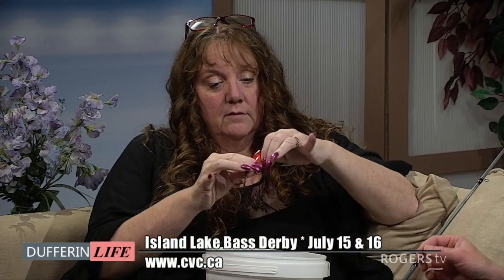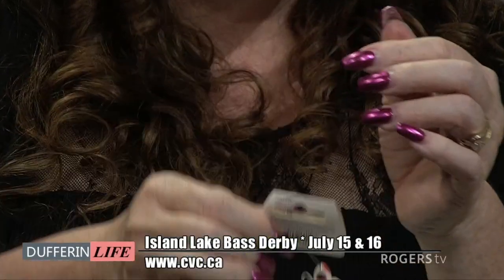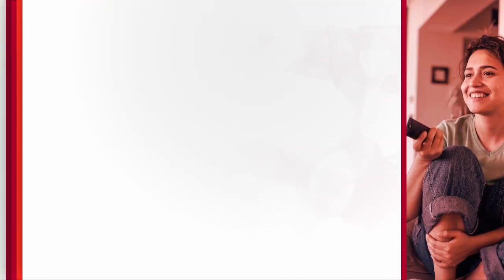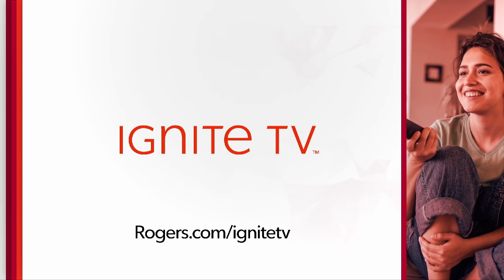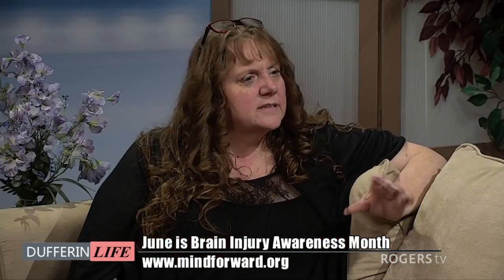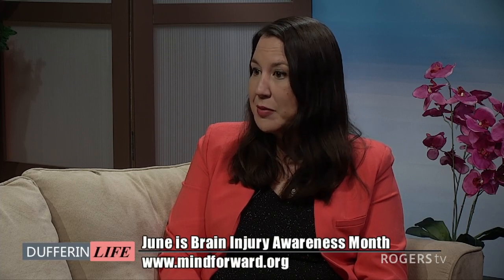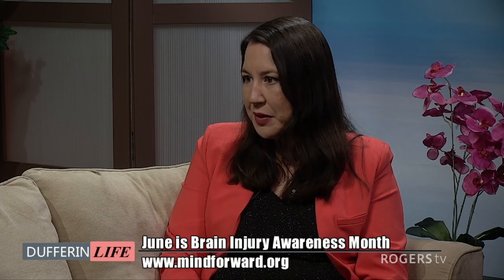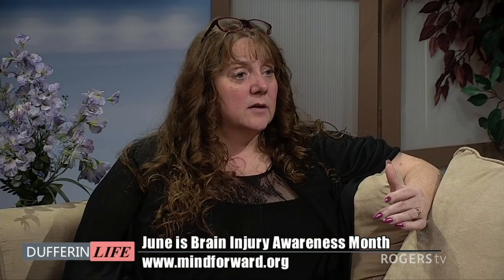Dufferin Life - Island Lake Bass Derby and Brain Injury Awareness | Rogers tv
On this edition, information on the up-coming Island Lake Bass Derby. Also, June is Brain Injury Awareness Month.